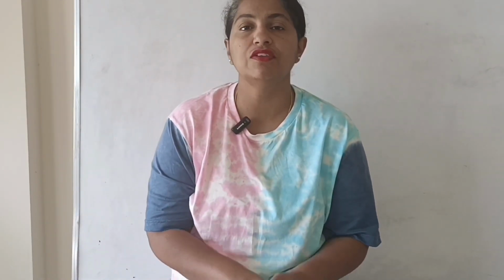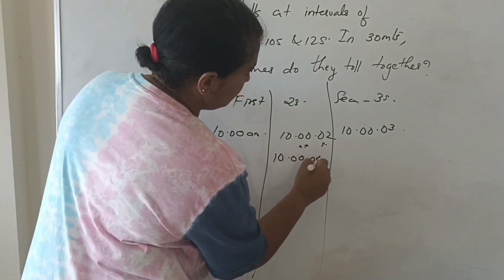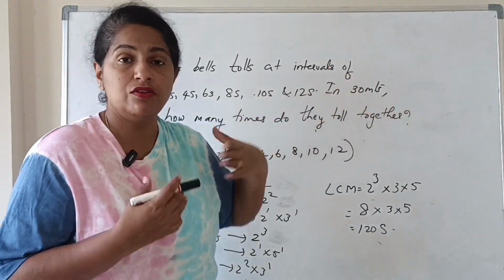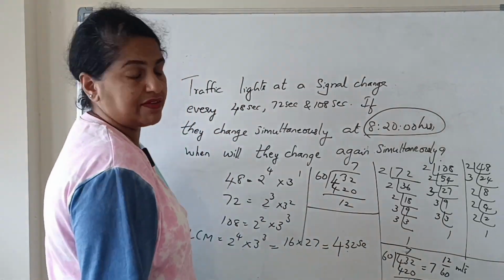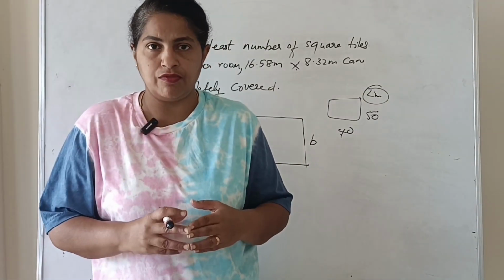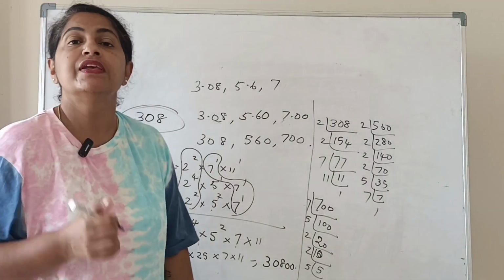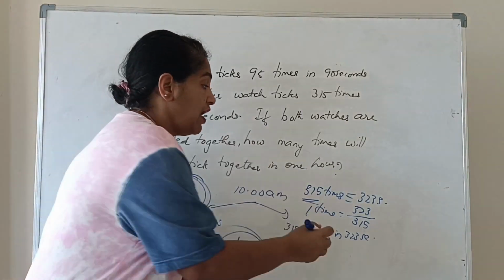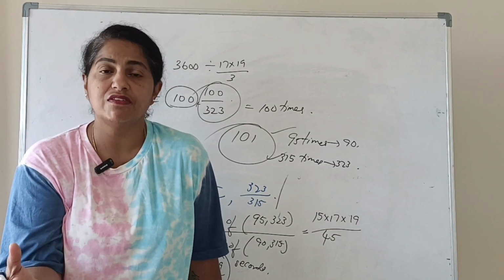Class 10|Chapter 1|Real Numbers -part 2|Word problems in LCM and HCF|Understanding basics-LCM &HCF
The video is the second part of chapter 1 of class 10 -Real numbers .
The video covers the word problems in HCF and LCM ,examining why each concept is applicable to each sum .
The video explains the basic sums pertaining to HCF and LCM .
It also explains how to find the HCF and LCM of decimals and fractions .

Any doubts regarding the content of this video can be mailed to

The following topics are covered under the video :
1) Word problems in LCM and HCF
2)How to find the HCF and LCM of decimals
3) How to find the HCF and LCM of fractions
4) When to find HCF and LCM